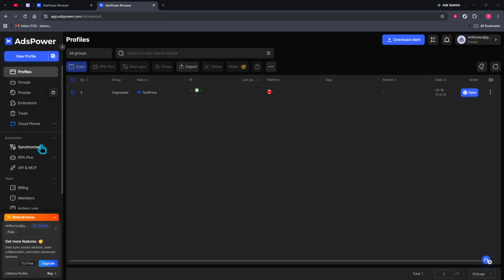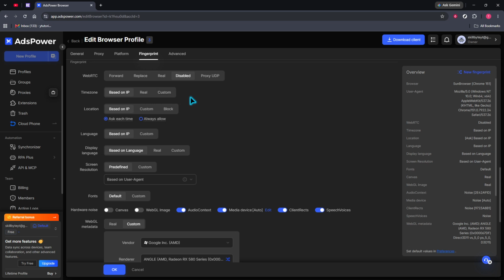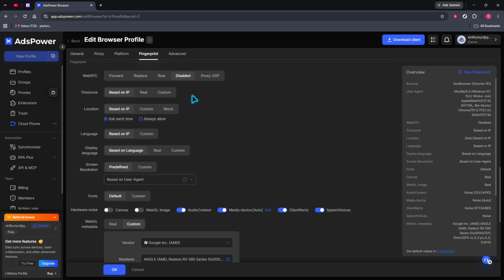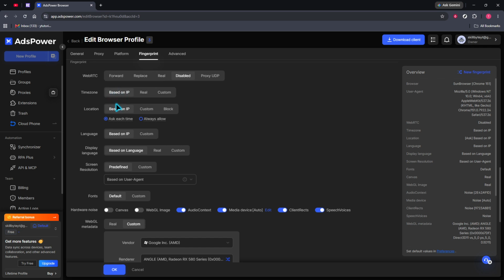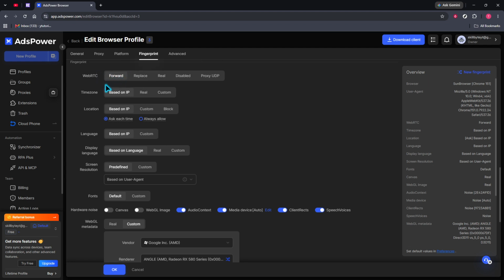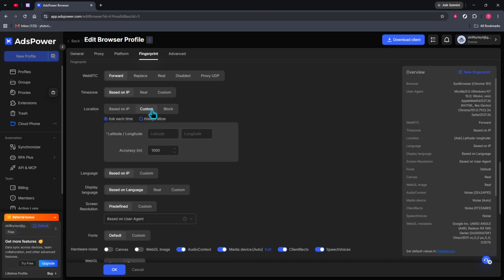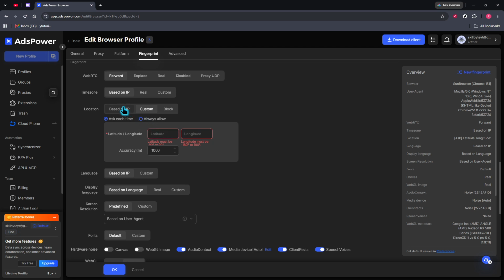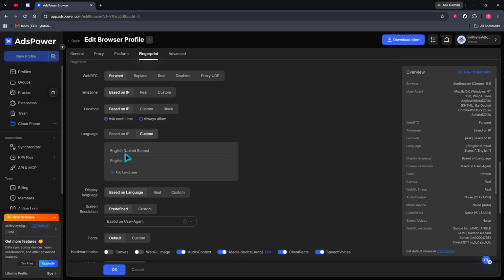How To Verify My Google Account With AdsPower [2026 Guide]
How To Verify My Google Account With AdsPower